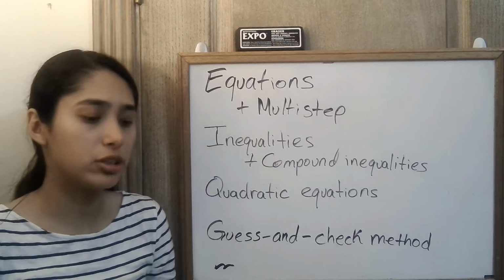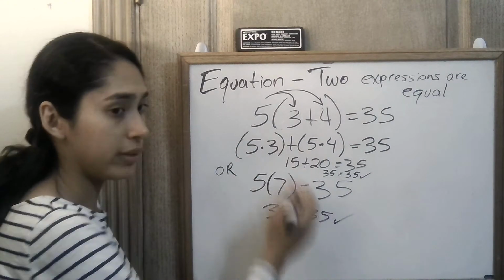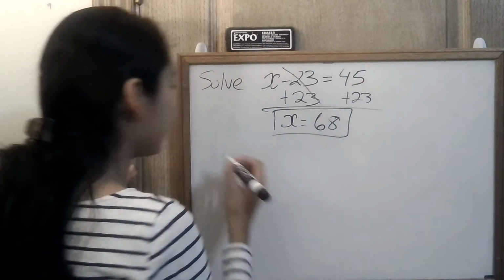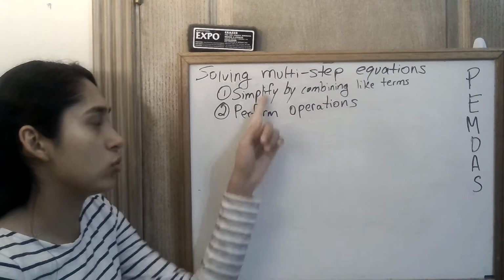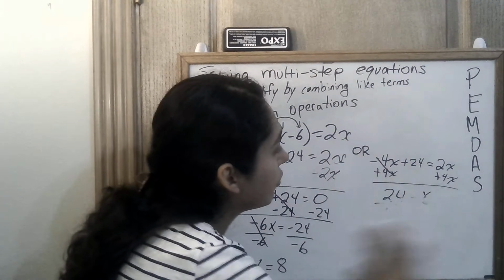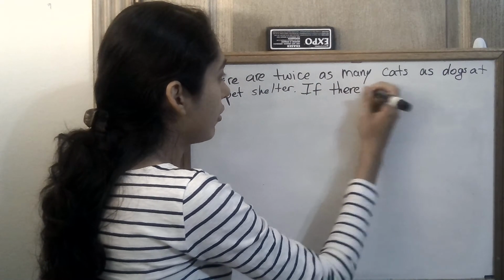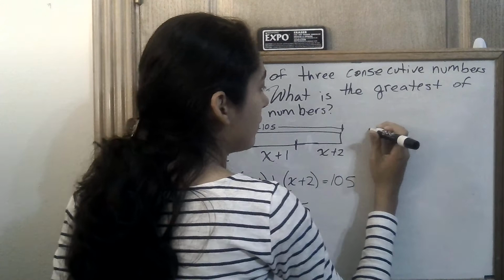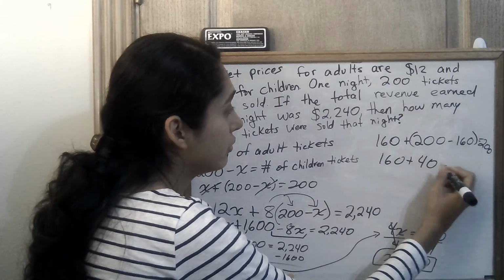Algebraic Equations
Solving and setting up equations
*The thumbnail was showing the parabola configurations of quadratic equations, which will be in the video after inequalities.